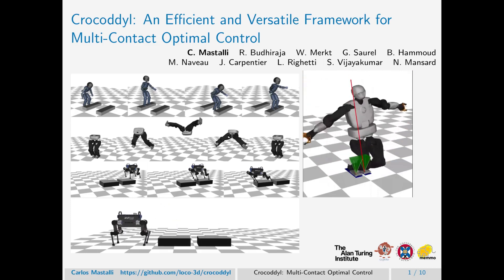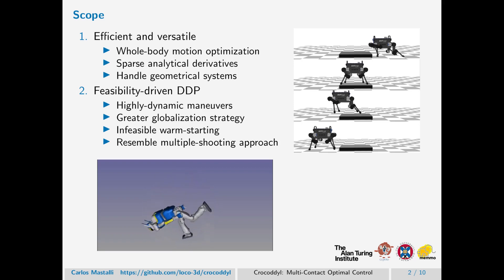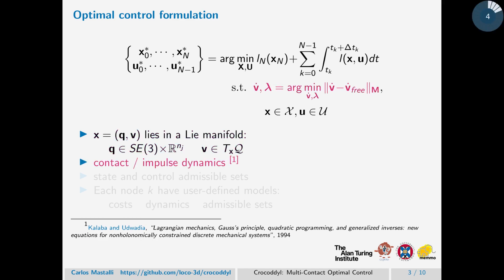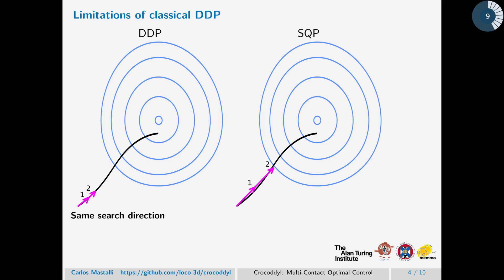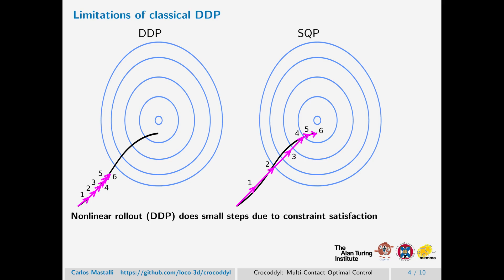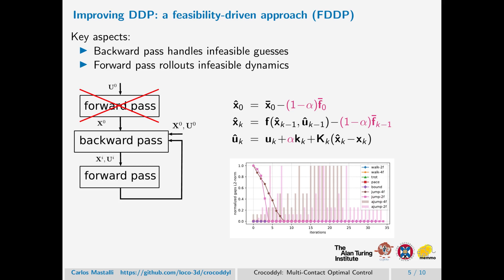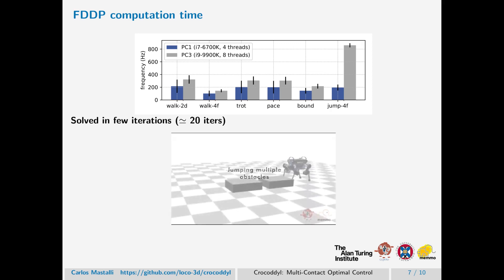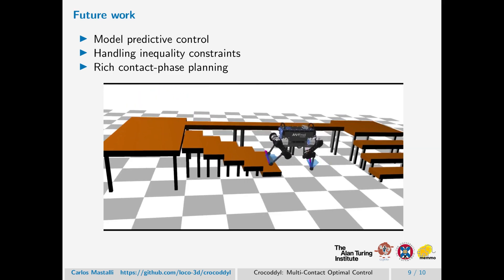Crocoddyl: An Efficient and Versatile Framework for Multi-Contact Optimal Control (ICRA'20)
Crocoddyl: An Efficient and Versatile Framework for Multi-Contact Optimal Control
(ICRA-20)

Carlos Mastalli et al.

Abstract— We introduce Crocoddyl (Contact RObot COntrol by Differential DYnamic Library), an open-source framework tailored for efficient multi-contact optimal control. Crocoddyl efficiently computes the state trajectory and the control policy for a given predefined sequence of contacts. Its efficiency is due to the use of sparse analytical derivatives, exploitation of the problem structure, and data sharing. It employs differential geometry to properly describe the state of any geometrical system, e.g. floating-base systems. Additionally, we propose a novel optimal control algorithm called Feasibility-driven Differential Dynamic Programming (FDDP). Our method does not add extra decision variables which often increases the computation time per iteration due to factorization. FDDP shows a greater globalization strategy compared to classical Differential Dynamic Programming (DDP) algorithms. Concretely, we propose two modifications to the classical DDP algorithm. First, the backward pass accepts infeasible state-control trajectories. Second, the rollout keeps the gaps open during the early “exploratory” iterations (as expected in multiple-shooting methods with only equality constraints). We showcase the performance of our framework using different tasks. With our method, we can compute highly-dynamic maneuvers (e.g. jumping, front-flip) within few milliseconds.

Pre-print of this paper can be found (Publications)